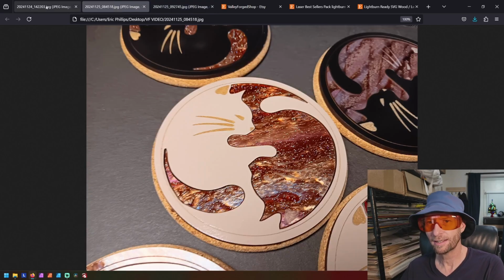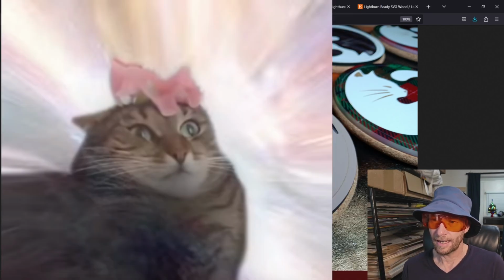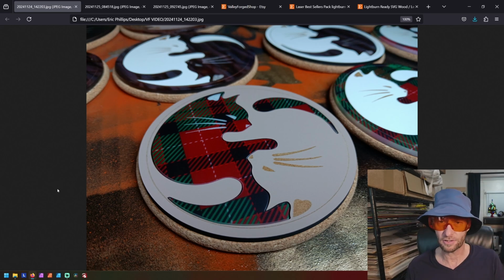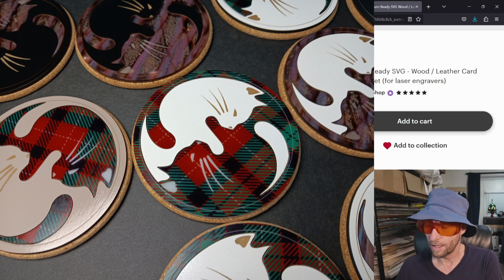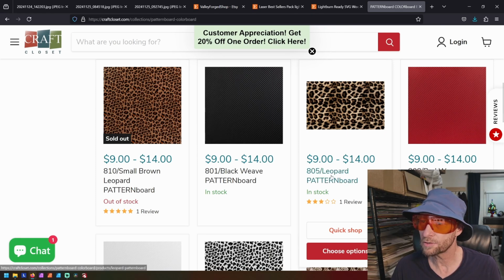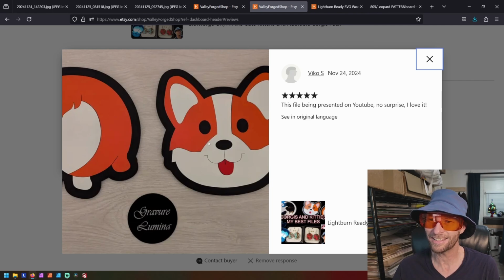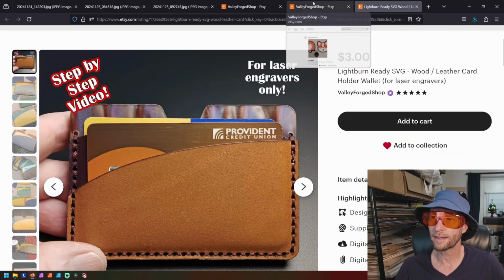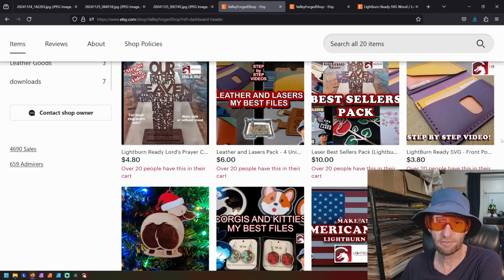Laser Engravers and Imagination! Make new and better products!!! (Diode or Co2)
I love lasers!! YOU can make something today that nobody has ever seen before. So get to it! Laser engravers have unlimited potential.

Get your Wood and Acrylic at Craft Closet